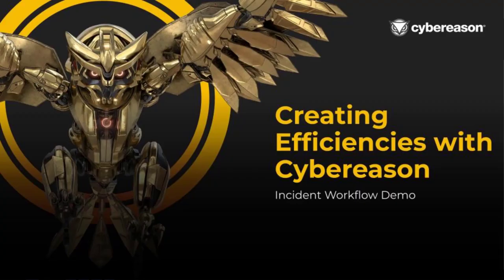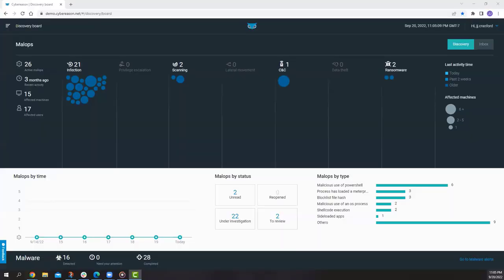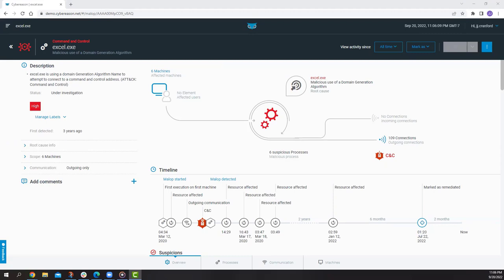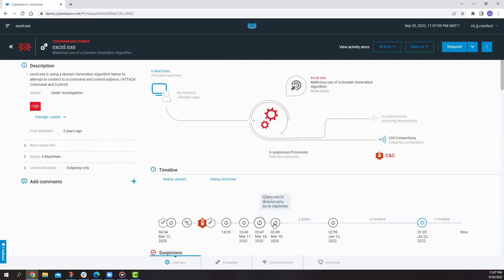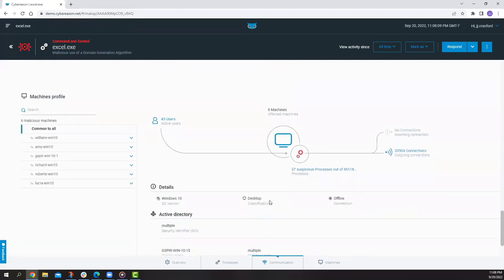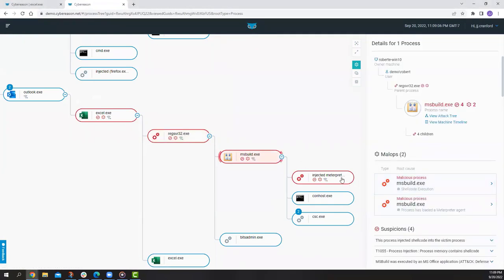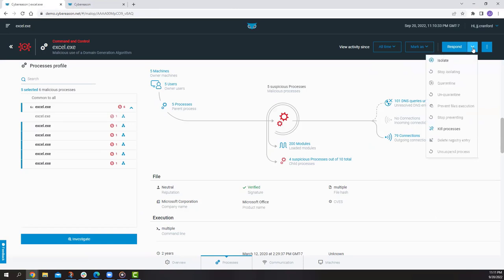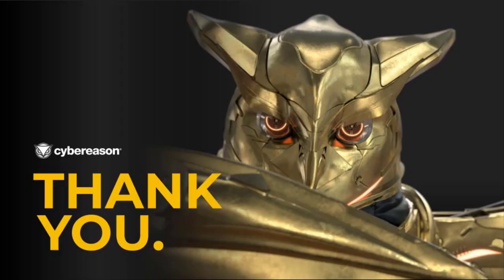How to Create Security Efficiencies with Cybereason Incident Response Workflow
This video is an incident response walkthrough of a command & control detection, where we highlight the massive efficiency boost the Cybereason Defense Platform can provide.
Consolidate alerts, see the full attack narrative in a single screen, and orchestrate response with Cybereason.